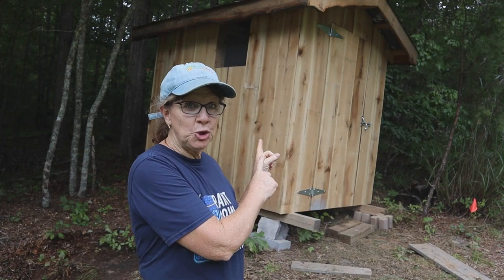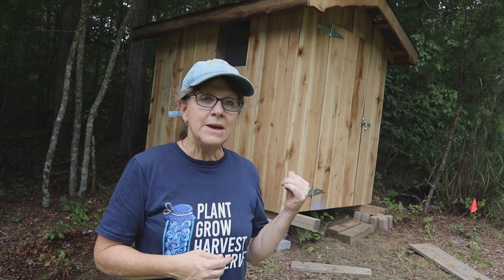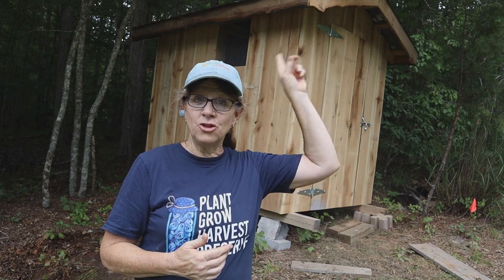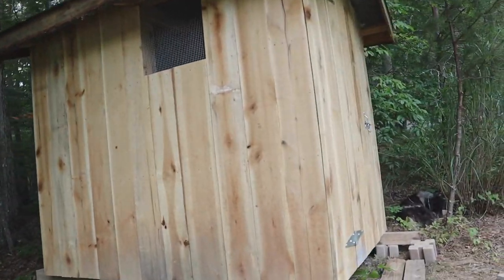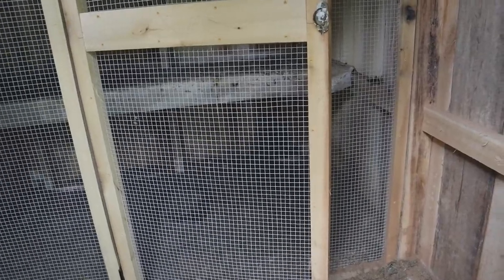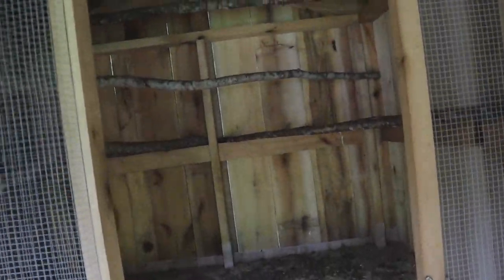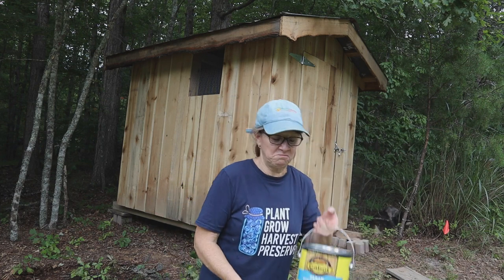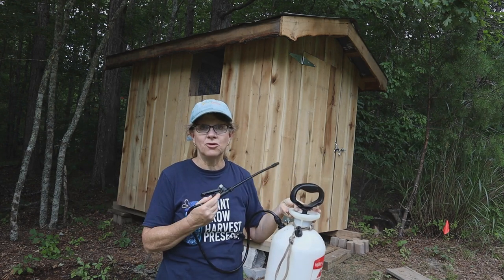My new guinea fowl coop Ideas and design for keeping the chaos happy!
Tim built us a new Guinea Fowl coop.  It is actually fine for most poultry and chickens could go in there too but my chickens and guineas don't see eye to eye all the time. Especially our Rooster named Sassy Pants.  So they are getting their own coop space at night.  Here are some step by step pictures of the coop build in progress.

I'm protecting the wood today and thought I'd do a tour and share my trick for making putting the sealant on easy.

PS the birds love it.

Here is a link to some 3 gallon tank sprayers similar to the one I used
And the Cabot Wood Protector that I sprayed

Chapters:

00:00 Intro
01:34 Poultry Coop Design & Materials Explained
02:06 Poultry Coop Tour
04:29 Finishing Touches
05:30 Outro

Canning and Garden Supplies I recommend

Canning Labels
Canning T-Shirts

I will NEVER say I like something if I don't. My statements here are my own thoughts and opinions. Money will not make me like something more. 🙂  But earnings from items I do like, help me keep doing what I do.

Amazon disclaimer: Simply Canning and Quiet Ambitions are participants in the Amazon Services LLC Associates Program, an affiliate advertising program designed to provide a means for sites to earn advertising fees by advertising and linking to amazon.com.